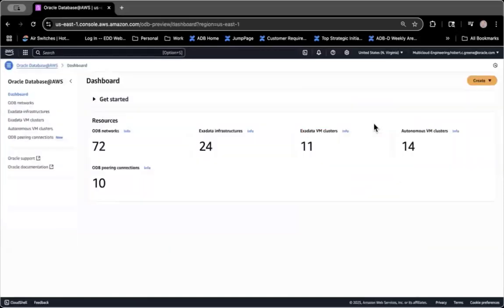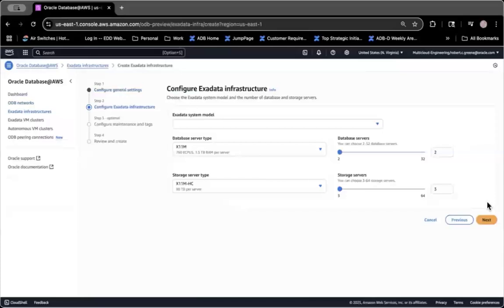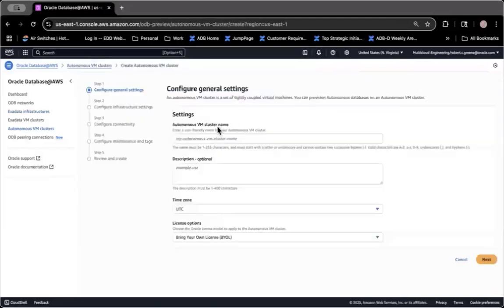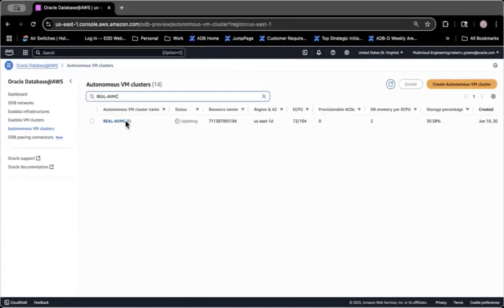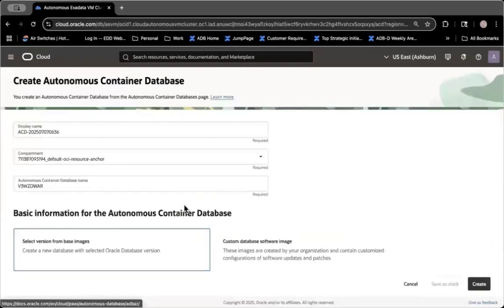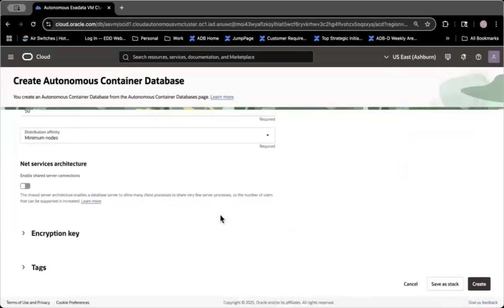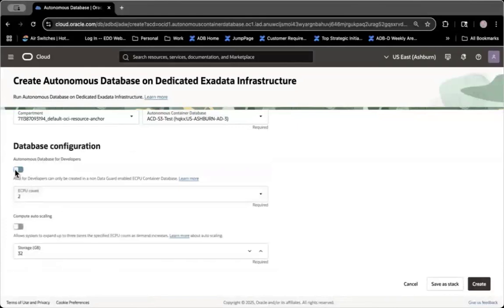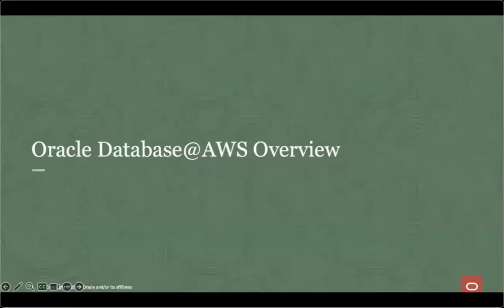Provisioning Autonomous Database in Oracle Database@AWS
Join me to see how to provision Autonomous Database in Oracle Database@AWS.